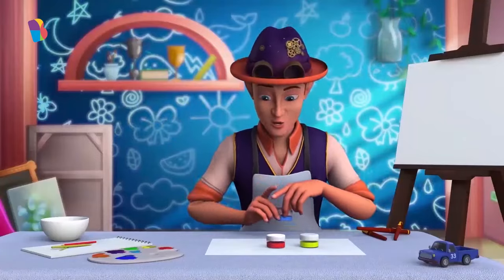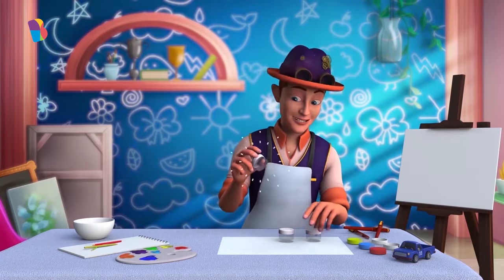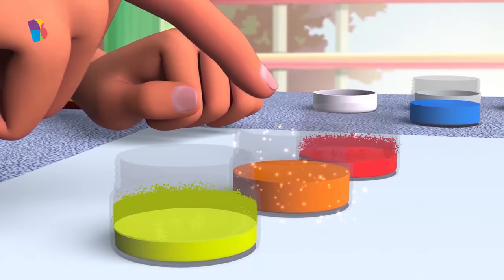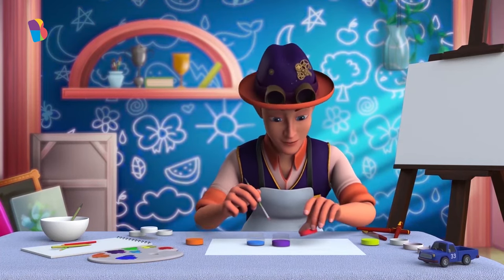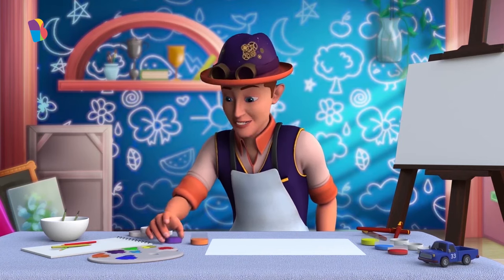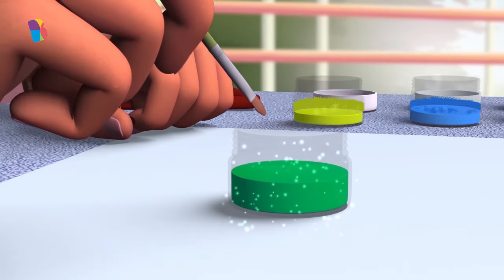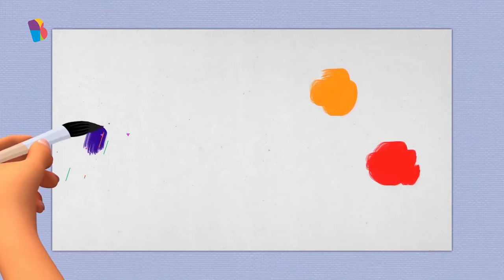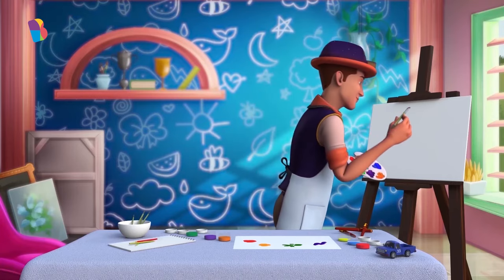Magical Mix! | Colors | BEL - KG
What colour do you get when you mix red and yellow, or blue and red? Watch to find out and discover new colours!
Download the BYJU'S Early Learn app for more such lessons for kindergarteners and classes 1 to 3.